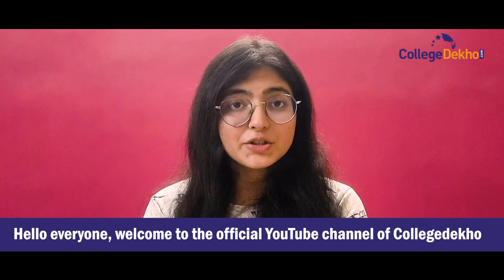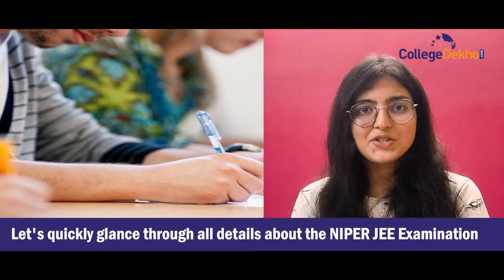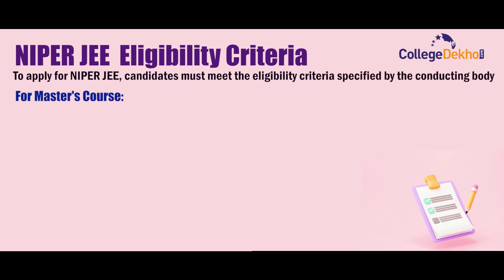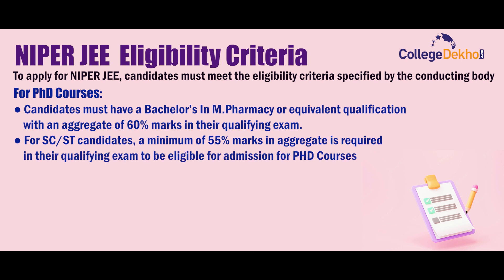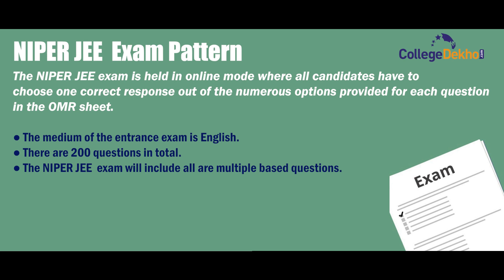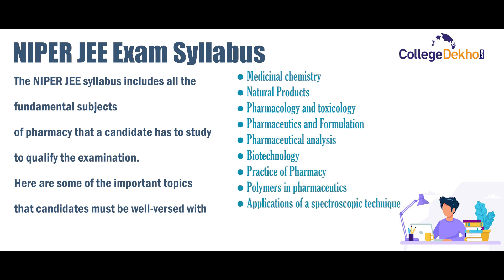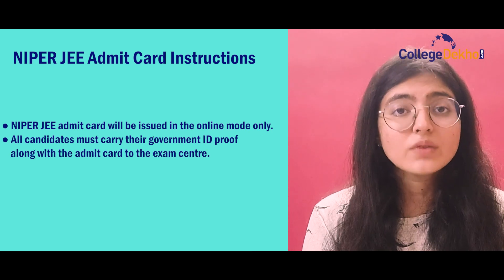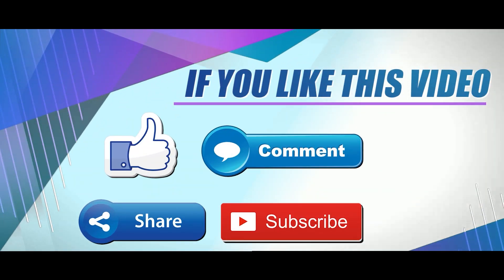All About NIPER JEE 2023| CollegeDekho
The National Institute of Pharmaceutical Education and Research Joint Entrance Exam, popularly known as NIPER JEE provides Pharmacy admission in PG-level courses like M.Pharm, M.Tech (Pharm), PhD in pharmacy etc. The entrance exam is held once a year by NIPER institutes and offers over 820 seats across various branches like NIPER Mohali, NIPER Raebareli, and NIPER Kolkata among others.
Watch this video to find out everything about NIPER JEE 2023 exam including exam pattern, application process, admit card etc.